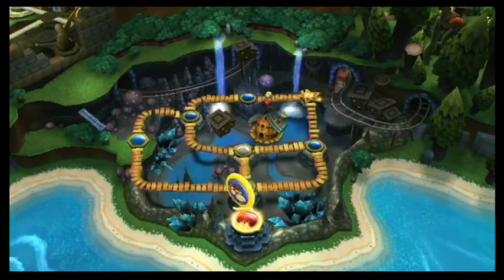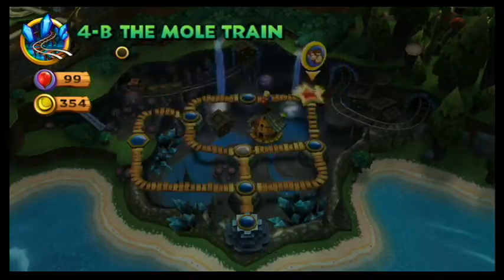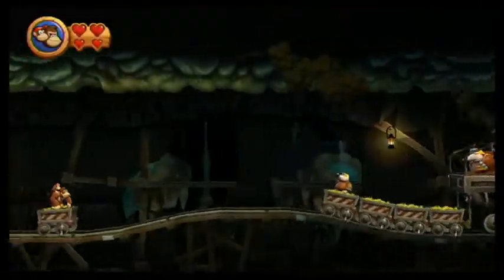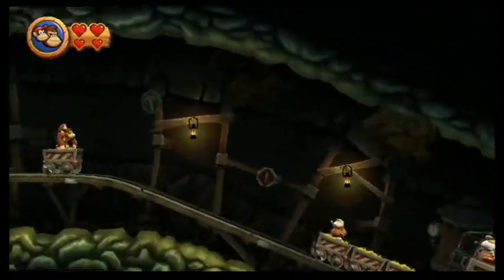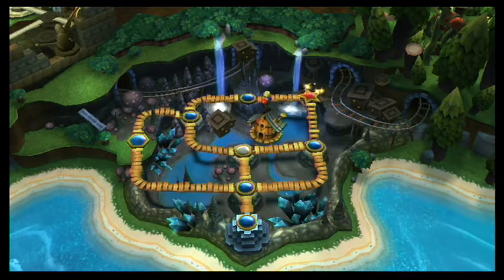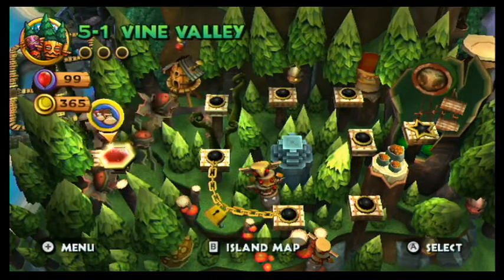Donkey Kong Country Returns Episode 12: Is that a Jojo Reference?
In this episode we finish off the cave by first tackling the Temple stage, Jagged Jewels, where I get all panicky over nothing as it didn't end up being that bad before moving on to the boss with an uncreative stage name but an epic finish.